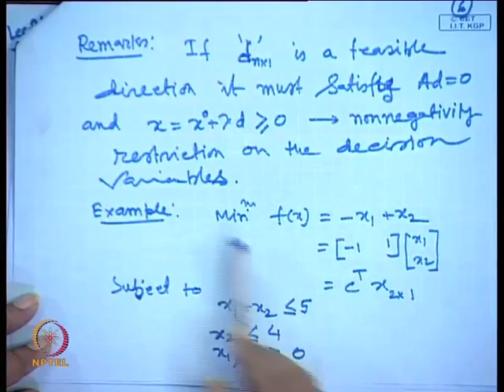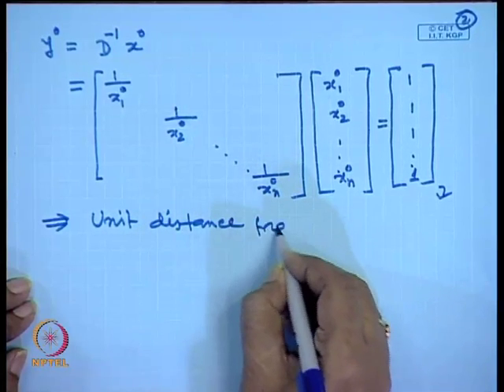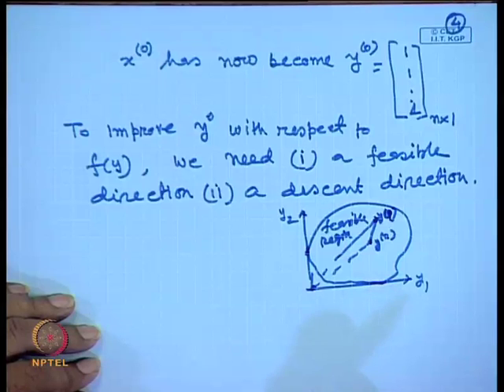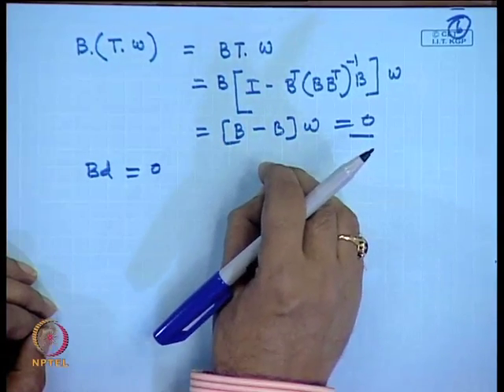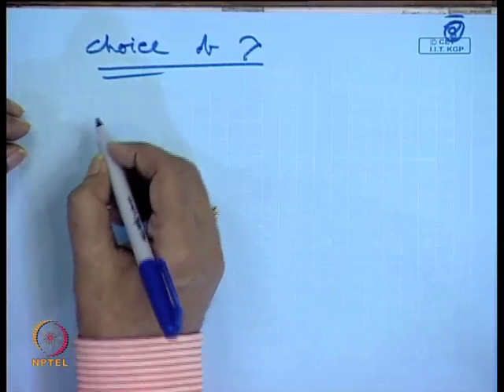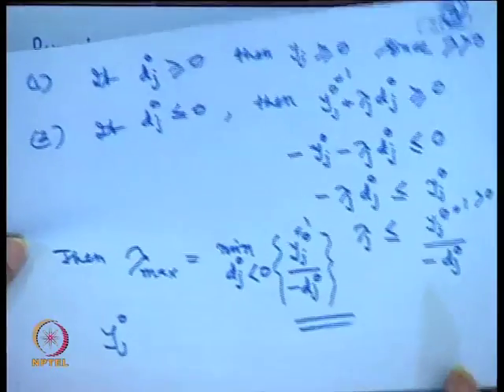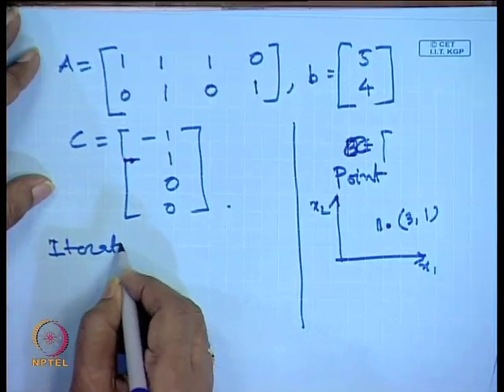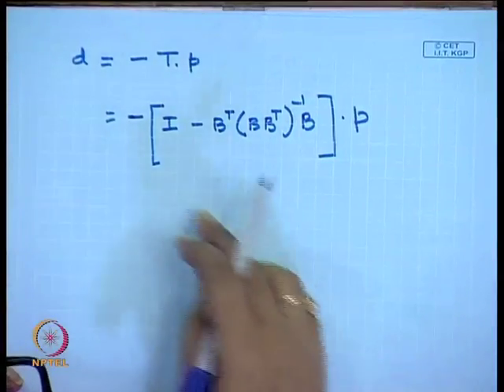Mod-01 Lec-24 Interior point method for solving optimization problems (Contd.)